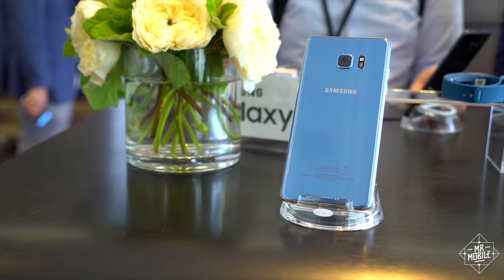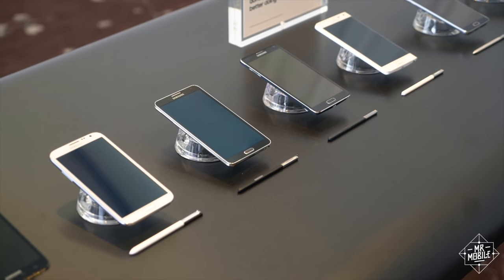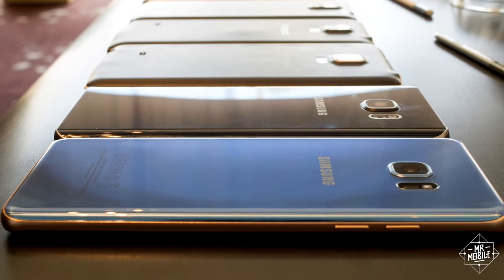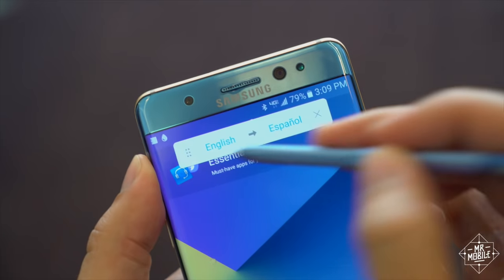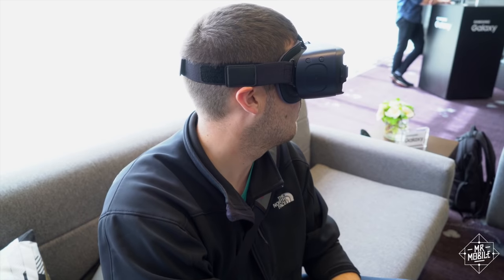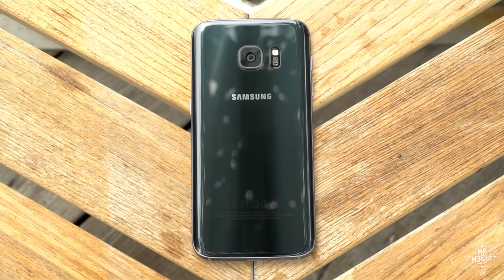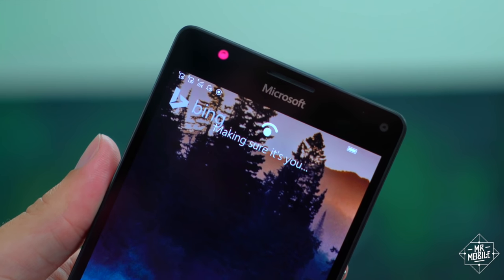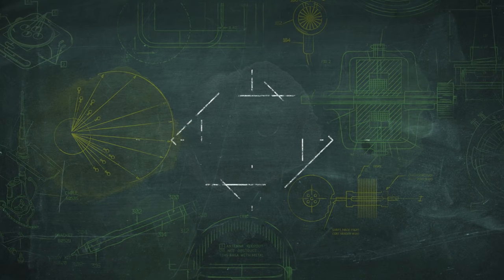Samsung Galaxy Note 7 Hands-On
If you don’t know what a Galaxy Note is, it’s basically the reason your smartphone’s gotten bigger with each upgrade. Today, Samsung's oversized and overpowered phablet family gets a sixth generation – and it's called the Galaxy Note 7. Samsung says that skipping the "6" brings it in line with the Galaxy S7's branding, and the similarity to the smaller smartphone is striking indeed – especially on the spec sheet. With a much larger screen and the signature S Pen stylus, the Galaxy Note 7 is still a different beast – but has the Note line lost some of its luster this year?

[THANKS]

Special thanks to Mark Guim and Andrew Martonik of Android Central, who shot some of the footage for this hands-on and provided other logistical support. See Android Central's Galaxy Note 7 first impressions here:

Michael Fisher's Galaxy Note 7 Hands On was filmed with several preproduction review samples provided by Samsung prior to the Note 7 announcement at an in-person briefing in San Francisco, CA. This is a first-impressions video; MrMobile's ultimate conclusions about the Galaxy Note 7 will come with the full review later this month.

[SOCIALIZE]

[MUSIC]